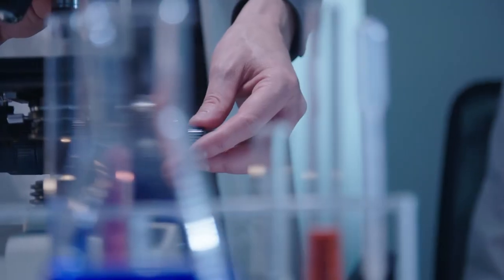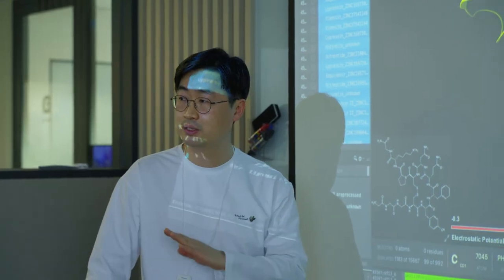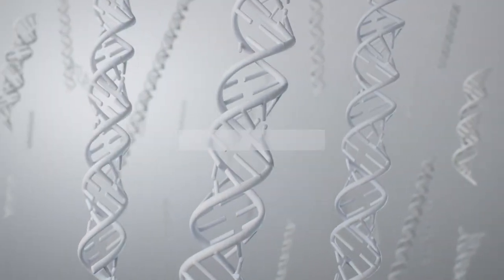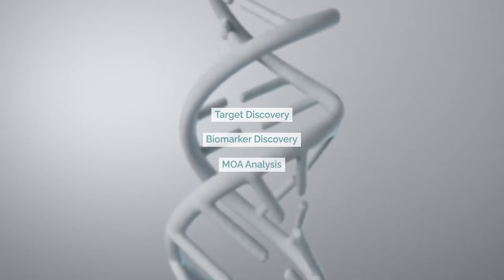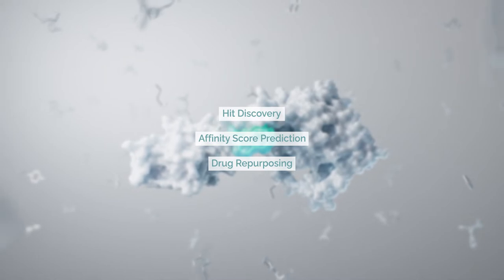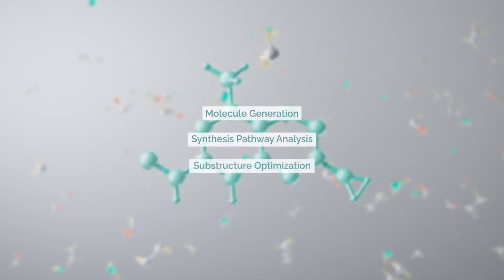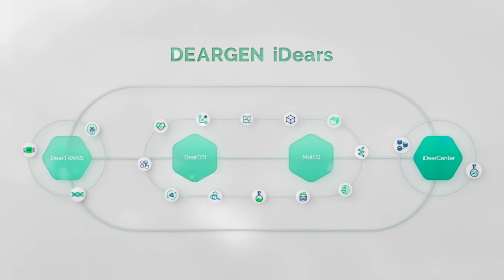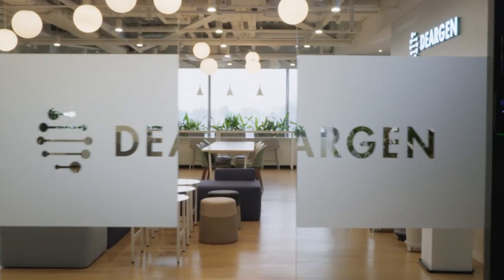Deargen | about AI-First Pharmatech Company, Bypassing the Need for 3D Structure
New drug development is a business that requires a lot of time and cost.

Drug development is risky in discovering novel targets, and the novel hit candidates or disease without treatments.

However, the new drug develpment process started to change with the advent of AI.

Deargen suggests a more fundamental solution here.

Now, see what’s different about our AI platforms for new drug development approaches.

AI-First Pharmatech Company, Deargen